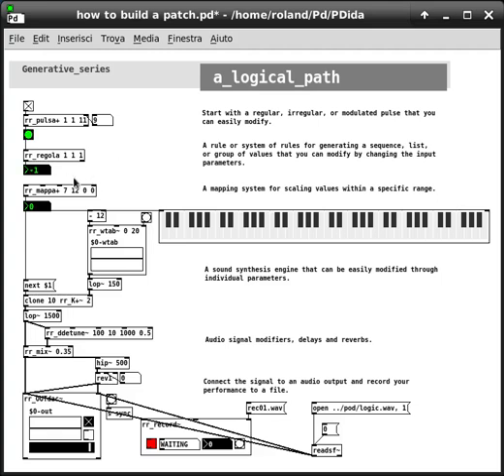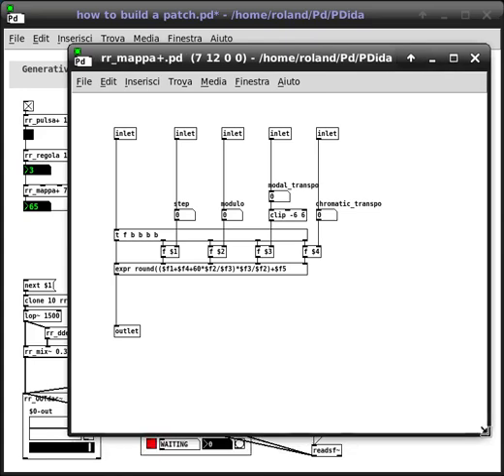Your First Algorithmic Music Patch: A Beginner's Guide with Pure Data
An initial step into the world of algorithmic music creation is demystified. A foundational understanding of building your first Pure Data patch for generating music algorithmically is provided.
Ever dreamed of creating music without needing to play an instrument? Or maybe you're a musician looking for new, innovative ways to compose? This video will show you how to build your very first algorithmic music patch, turning abstract ideas into incredible soundscapes, even if you're a complete beginner. Get ready to unlock a whole new dimension of musical creativity!